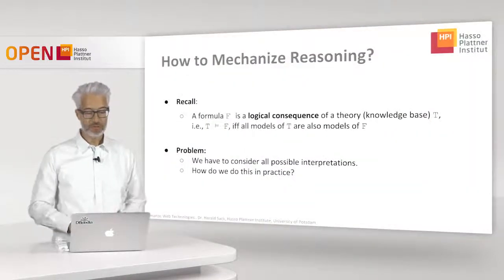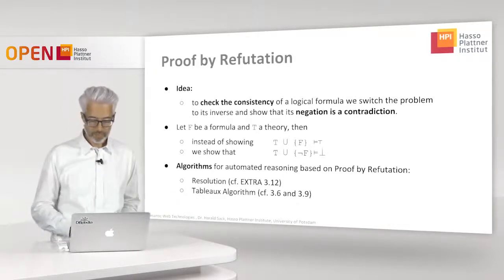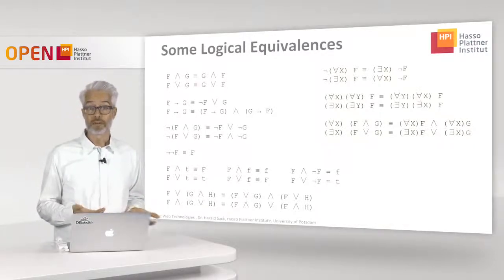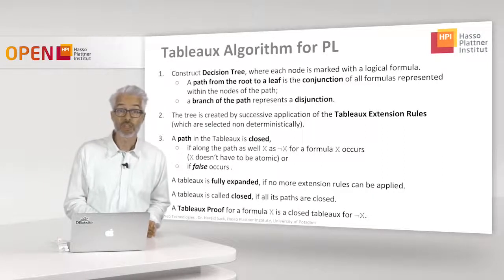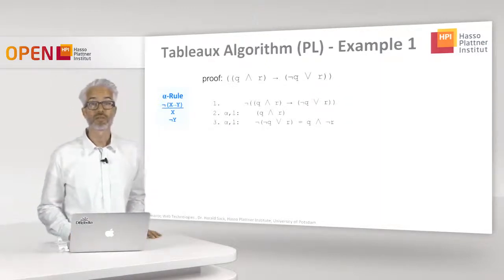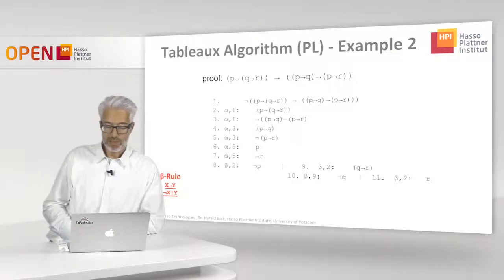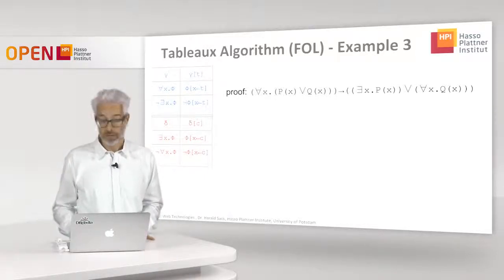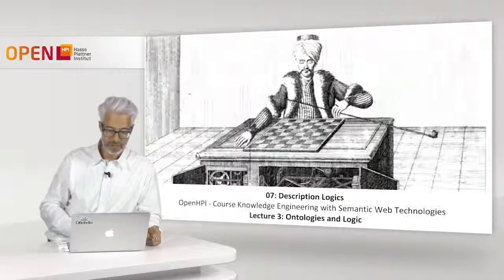3.6 How to mechanize Reasoning Tableaux Algorithm